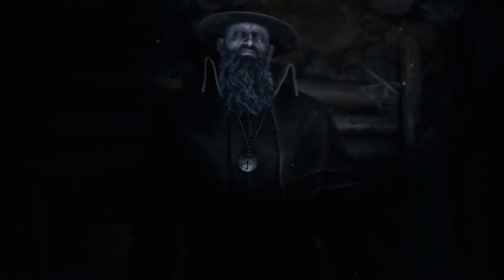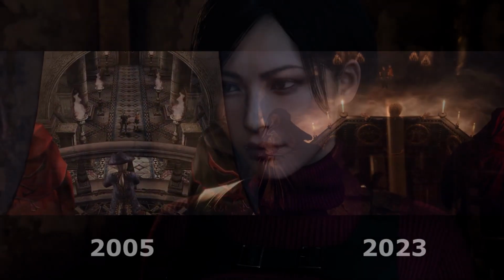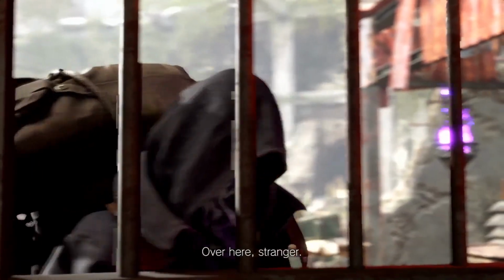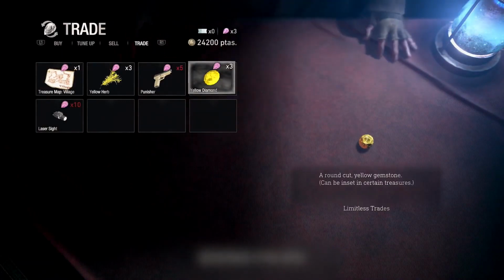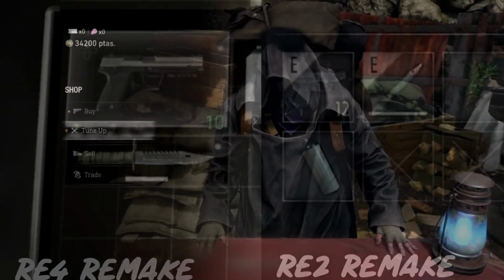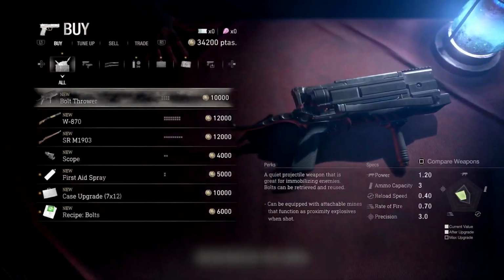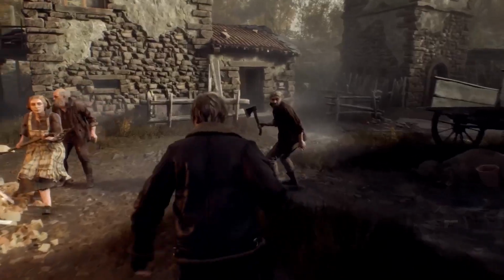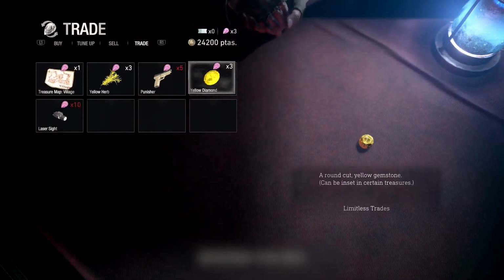8 AMAZING Changes In Resident Evil 4 Remake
Resident Evil 4 is considered one of the most memorable games in the history of gaming, and obviously the Remake won't disappoint the fans. However, Resident Evil 4 Remake is not an exact replica of the original one, Capcom changed few things and updated some mechanics but the overall experience will be as remarkable as the original one. In this video we are going to showcase 8 important changes in the upcoming Resident Evil 4 Remake, and if you're a fan of the franchise then this video is definitely for you.